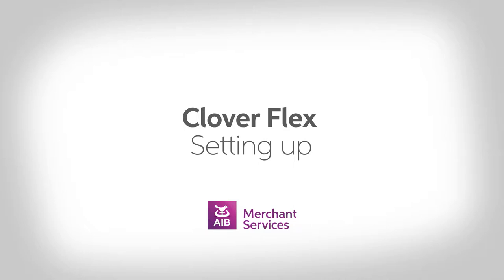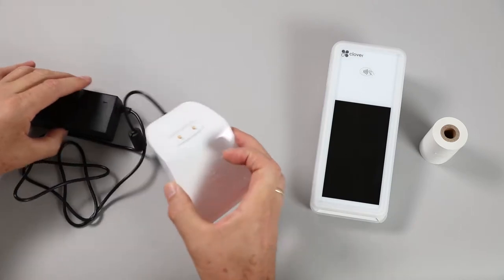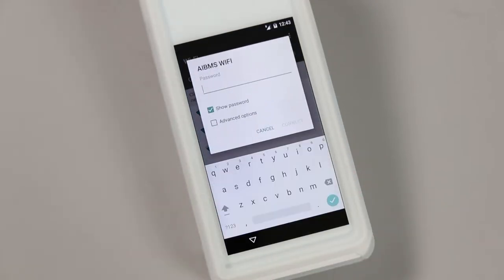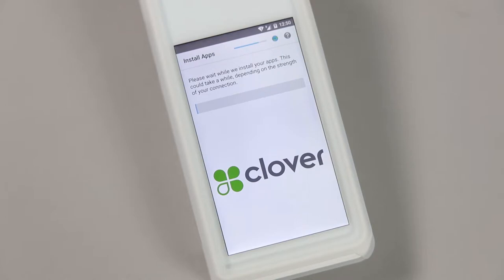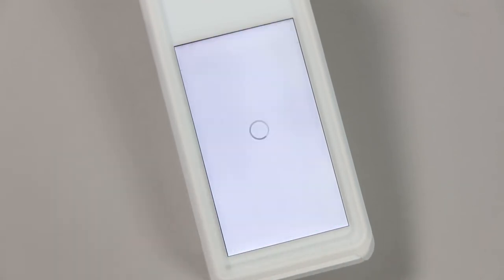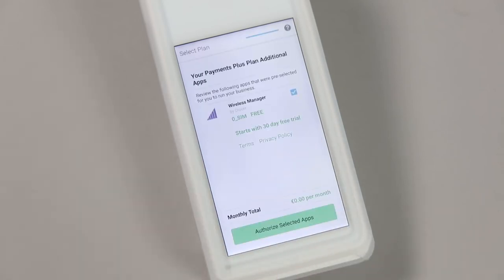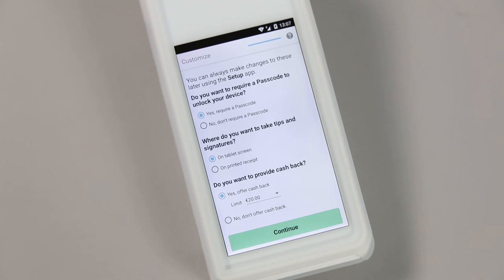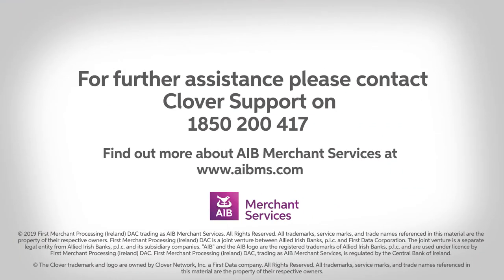Clover Flex - Getting Started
Step by Step guide to what you will receive in the box and how to set up your Clover Flex.